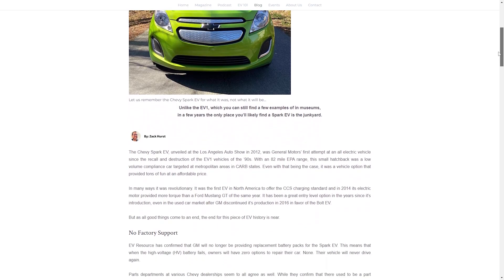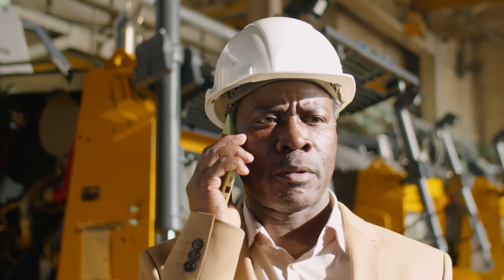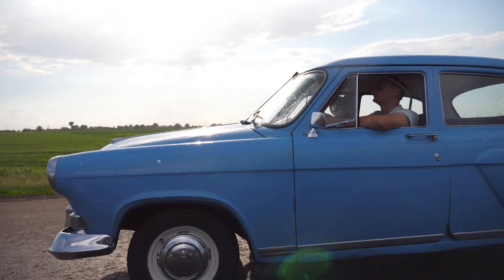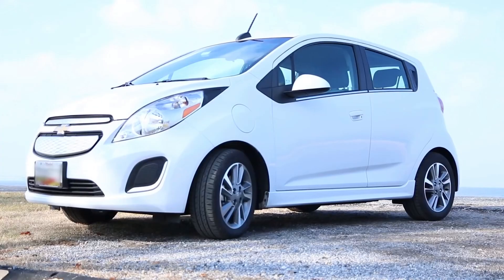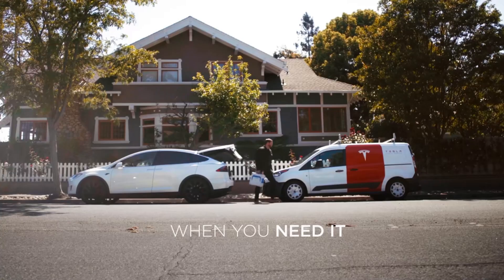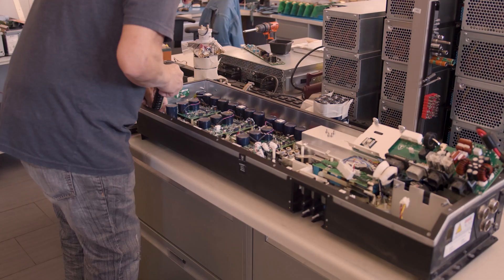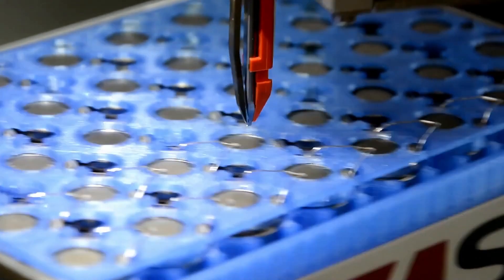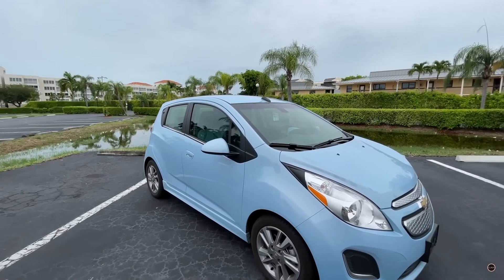Electric Vehicles Going Extinct | Gruber Motors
GM has forsaken the Spark EV.

General Motors will reportedly no longer provide battery replacements for the all-electric version of the Chevy Spark, which if true, has some interesting implications.

Aftermarket thrives on end of life, no longer manufacturer supported products, but in the case of complex parts like EV propulsion batteries, this may not be the case. This is especially true with a small customer base like 7400, and uninteresting body style like the Spark, which is not really destined to become collectible.

How this impacts other EV's, like the iconic Tesla Roadster which is heading towards collectible, is a point of discussion in this video.